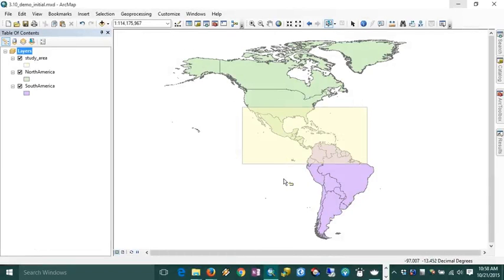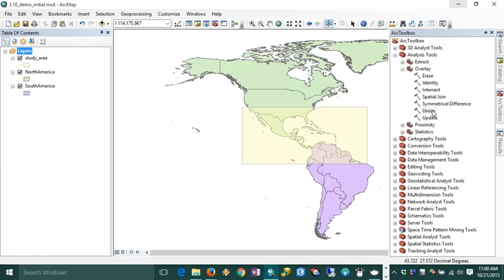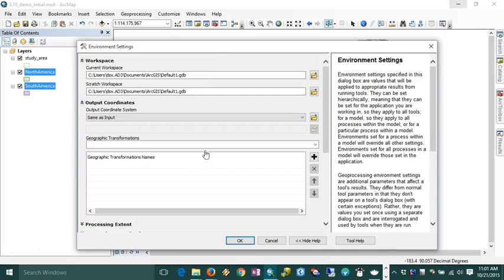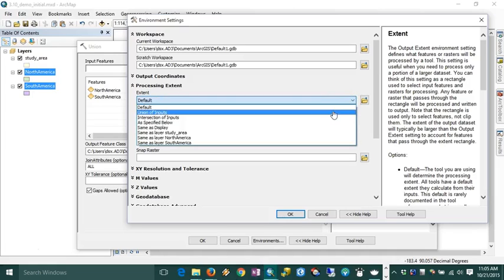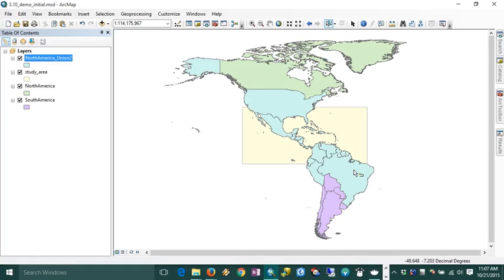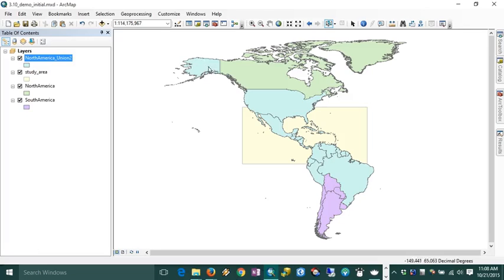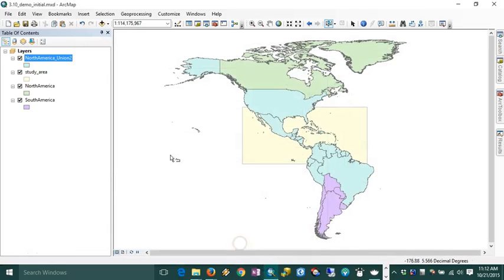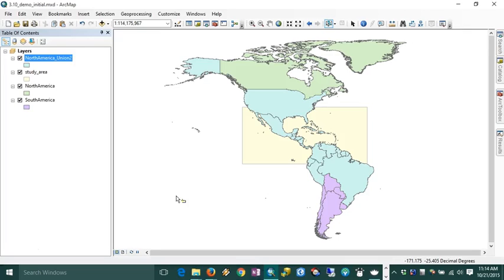Setting Environment Variables تحديد متغيرات بيئه العمل